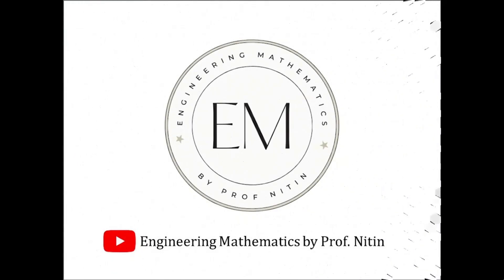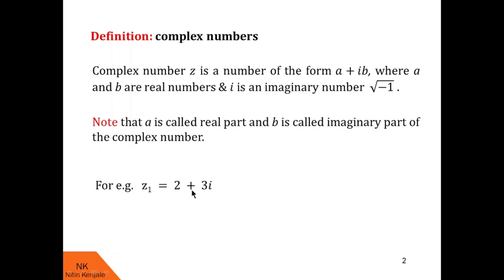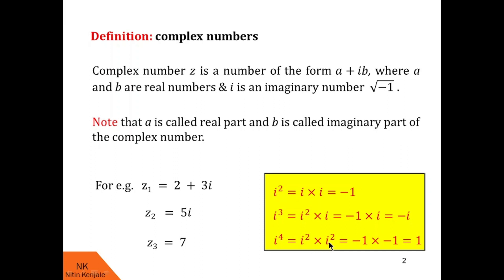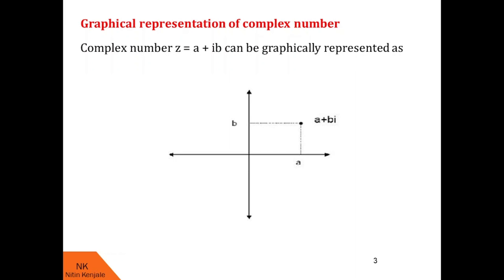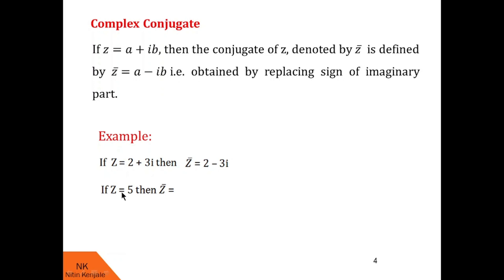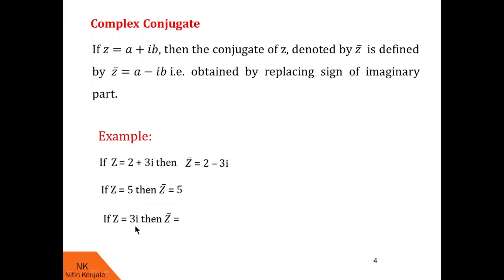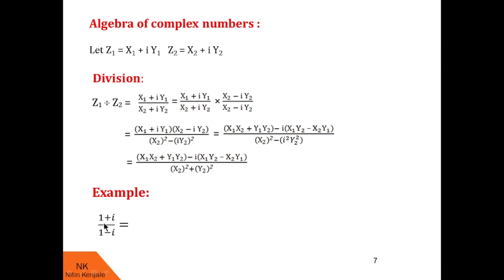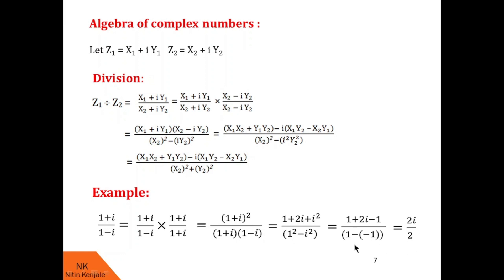Complex Numbers - Introduction and Algebra! Part 1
By watching this video, viewers will learn system of complex numbers and its algebra. Geometric interpretation of complex numbers, their addition, subtraction, multiplication and division is explained with explicit examples.